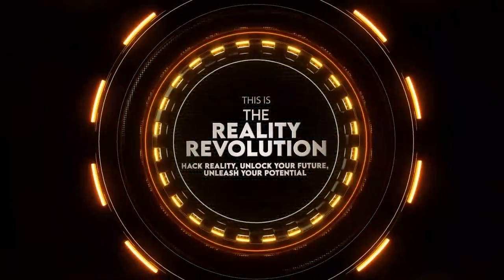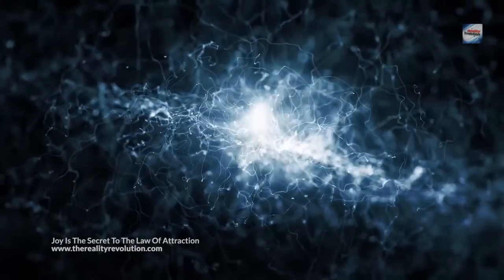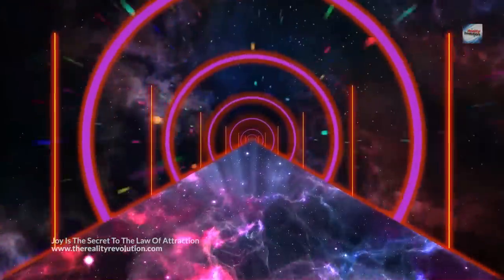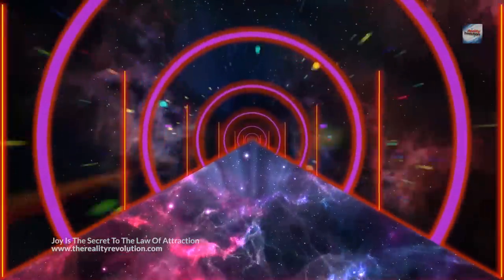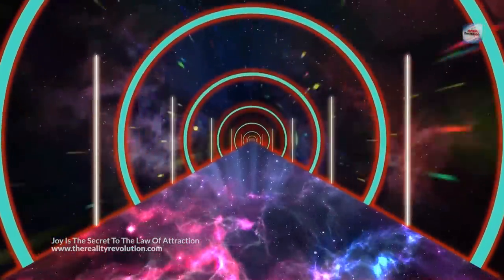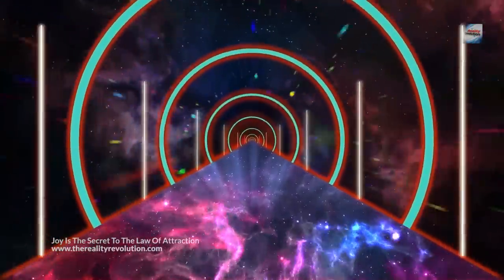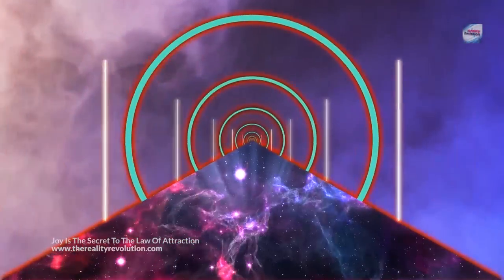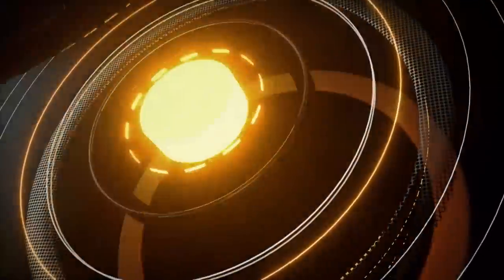Joy Is The Secret To The Law Of Attraction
Joy is the secret ingredient to attracting abundance, love, success, and happiness into your life. Cultivating joy in your everyday life and unlock the full potential of the Law of Attraction.

nocturne
432hz relaxing ambient music
Tibetan singing bowls
768hx throat chakra
852hz crown chakra
when all else fades
light quotient
639hx heart chakra